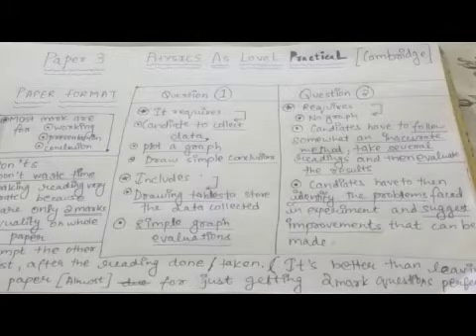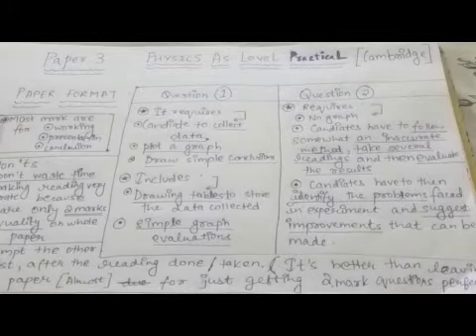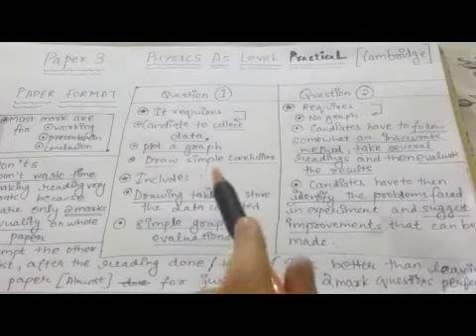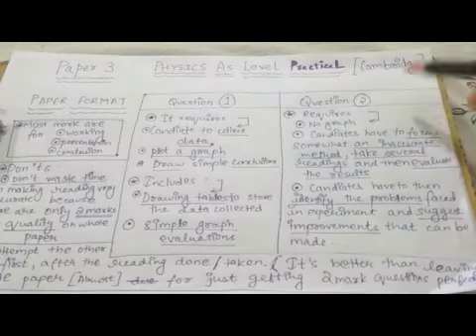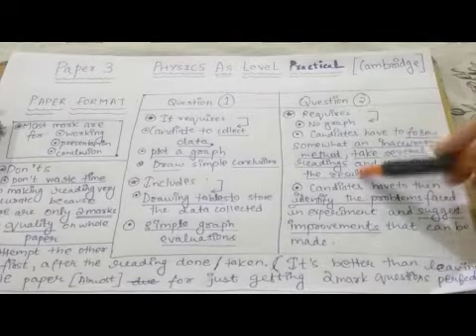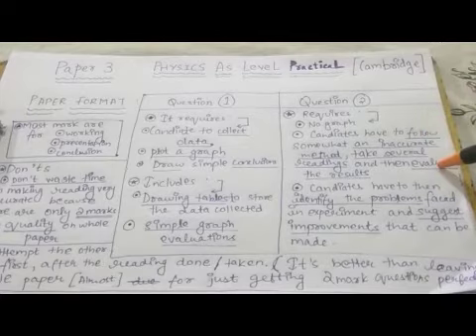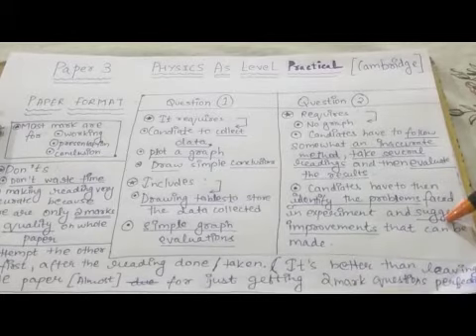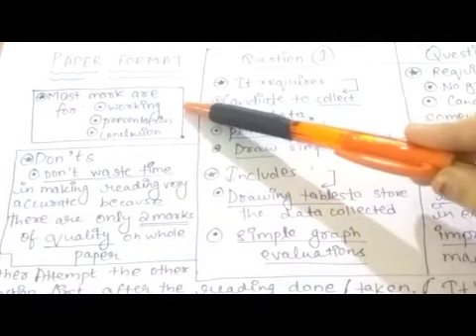Learn physics - As level physics practical || To score 100% in physics practicals, WATCH THIS!!!